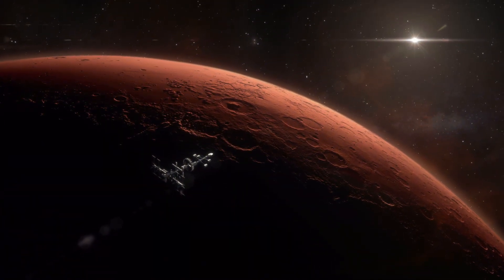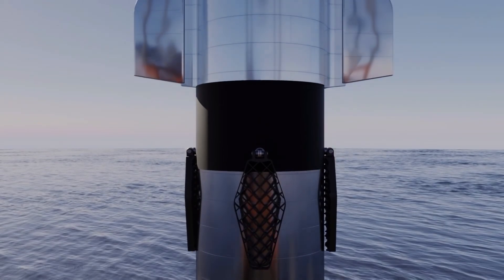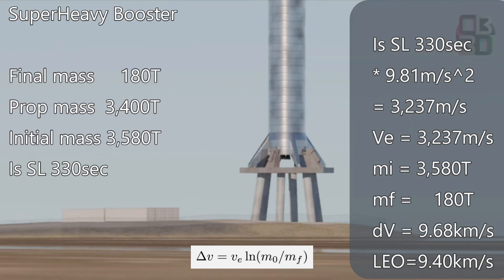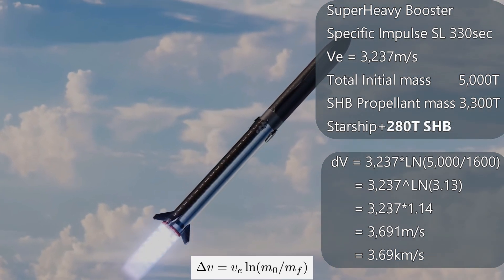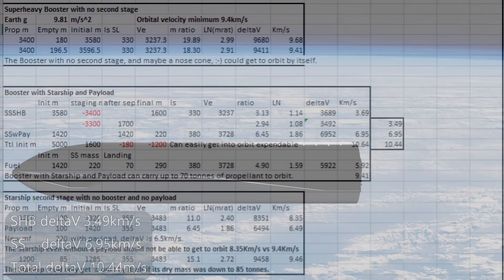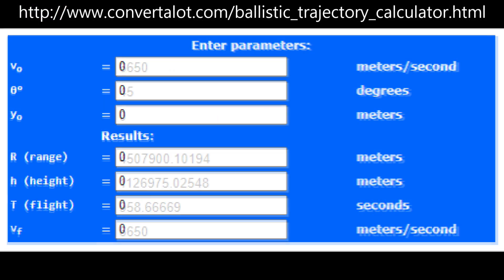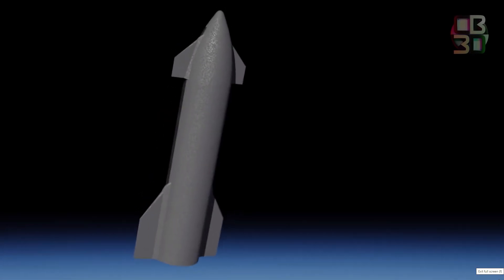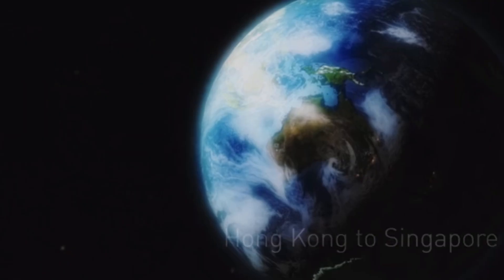SpaceX Starship: Earth Point to Point Transportation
The next step in Starship 15 evolution.
Let’s take a good look at the entire Starship system
and consider something we often hear discussed
but have not seen analyzed.
Starship Point to Point Transport…
Stardate 000.003
Excerpt:
We will start with the Super Heavy booster by itself…
The SpaceX Super Heavy Booster has a dry mass of 180 tonnes
And a propellant mass of 3,400 tonnes
Giving it a gross mass of 3,580 tonnes.
We break out the rocket equation…
and I use a spreadsheet so I don’t transpose anything as easily…
We see the propellant mass is 3,400 tonnes,
The dry mass is 180 tonnes,
And when we add these, we get 3,580 tonnes.
We take the specific impulse at sea level,
330seconds,
And multiply by 9.81m/s^2 to get the ejection velocity
And put together our rocket equation
DeltaV equals the ejection velocity times the natural log of the initial mass over the final mass.
The initial mass is 3,580 tonnes, the empty or dry mass is 180 tonnes.
That ratio is 19.89, the natural log of 19.89 is 2.99. Multiply 2.99 times the ejection velocity
And we get 9,680 m/s or 9.68 km/s deltaV.
We see that the booster by itself,
With no second stage at all,
Could get into orbit.
It could in fact be a single stage to orbit ship.
And it turns out that we could add up to 16.5 tonnes,
Giving a total final mass of 196.5 tonnes, and still just make it.
Or that could all be fuel to come back and land.
I don’t know how many tonnes superheavy will need to land
but I’m pretty sure it will be more than that.
If it ever goes into orbit its probably doomed.
It depends on the terminal velocity and that depends on many factors…